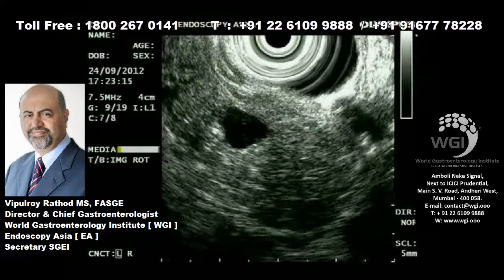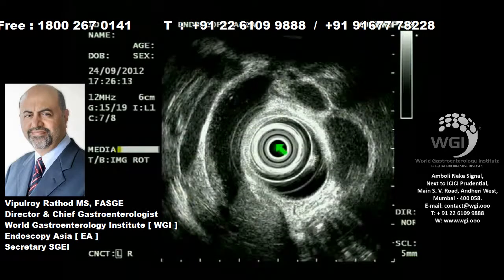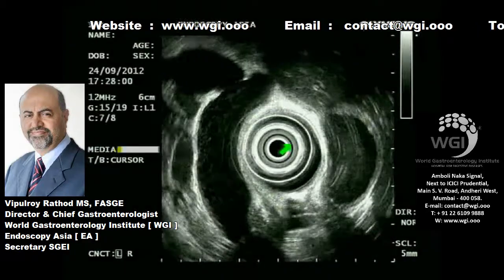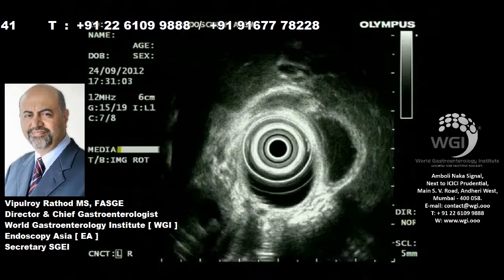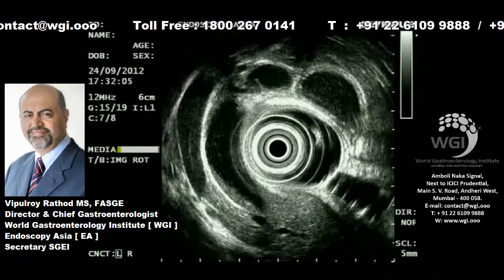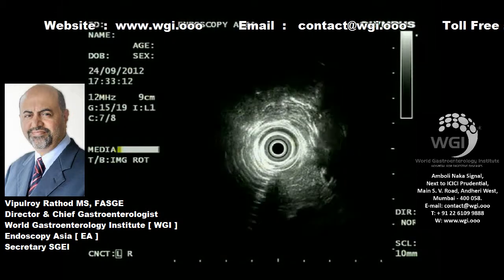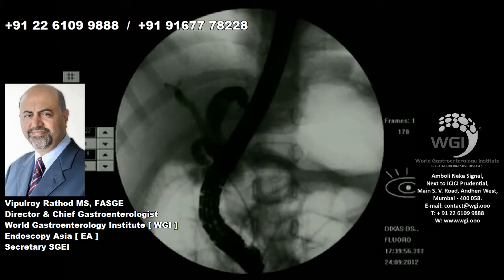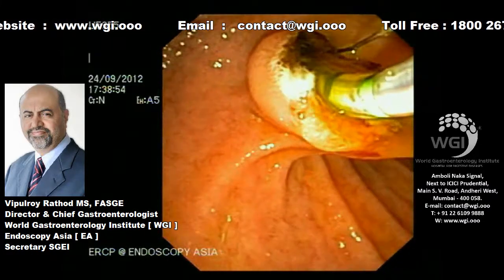Endoscopic ultrasound diagnosis of gall stone pancreatitis